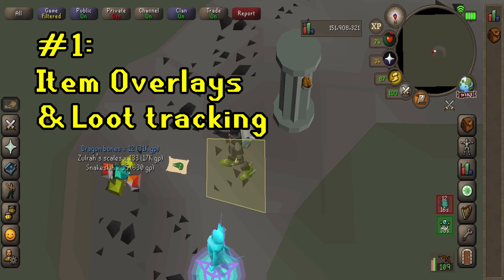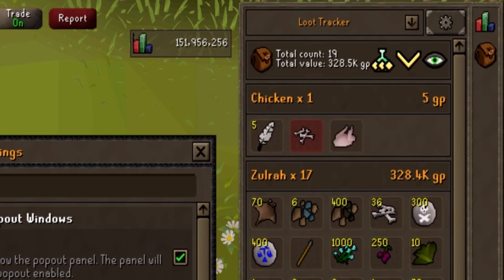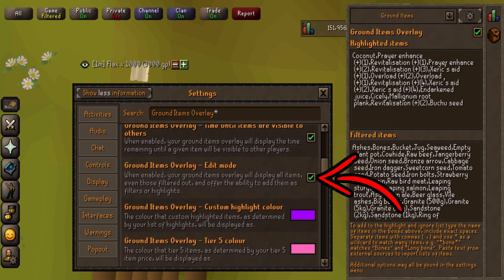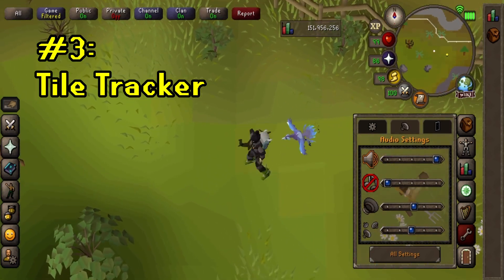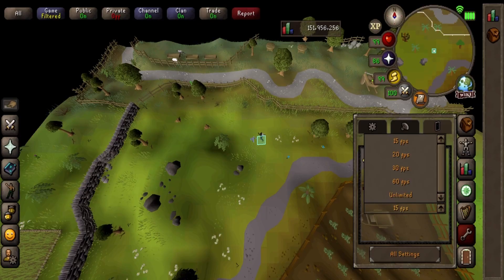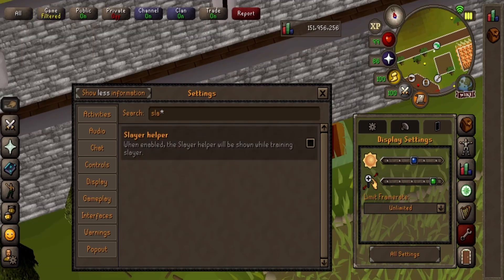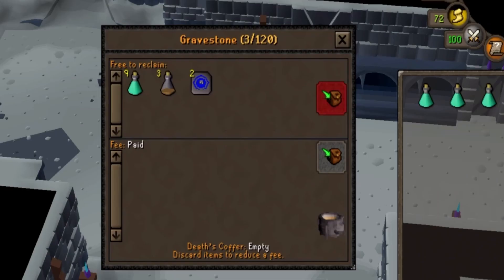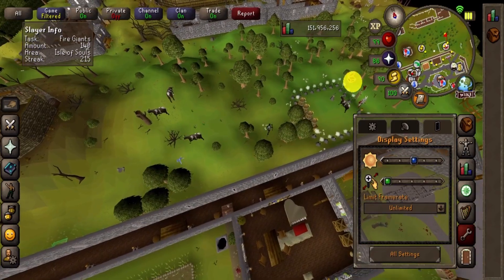[OSRS] Mobile settings you NEED to know in 2025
Mobile Old School RuneScape has added some amazing features, and some of these are not even available on RuneLite. Also you can easily import some of your runelite settings into mobile. Frankly not sure why Jagex doesn't just buy runelite to use as the OSRS client at this point, but these features are still awesome regardless. Some of the best ones are at the end of the clip in the honorable mentions. Also if you are reading this description, first off why, and second, try to incorporate the word "rutabaga" in a comment so I know who the real ones are ;)

Chapters in this vid:
0:00 Intro
0:13 Ground tags and loot tracking
0:53 Importing RuneLite Features
1:27 Continue action after leveling
2:00 Tile Tracker
2:26 Render distance and FPS
2:46 Clue, Agility, and Slayer Helper
3:15 Honorable Mentions
4:19 Outro